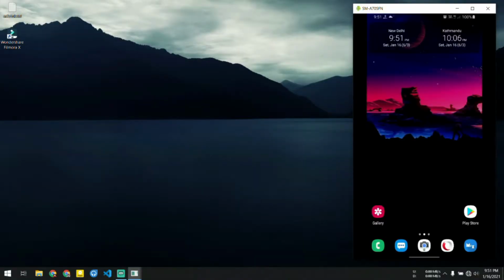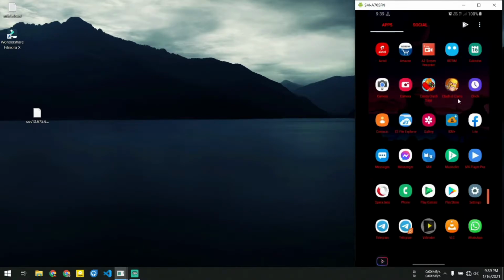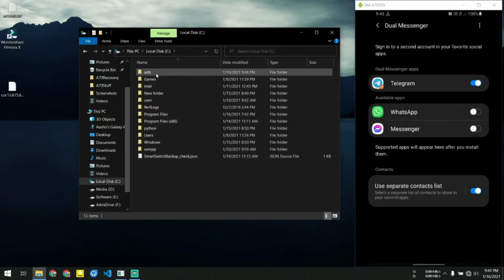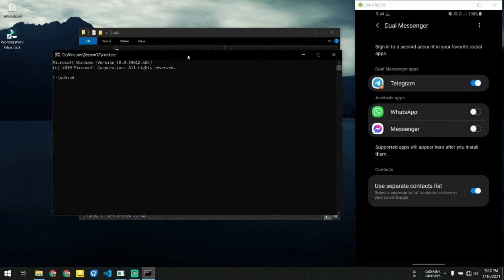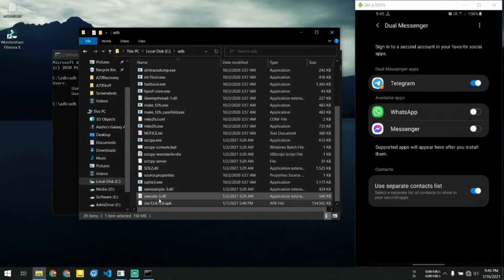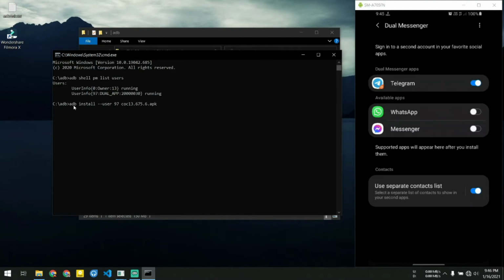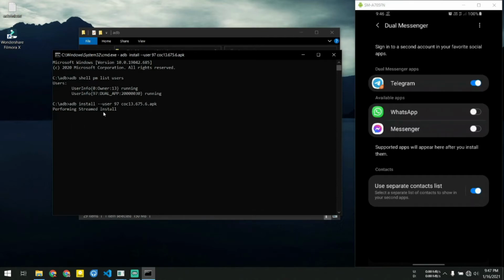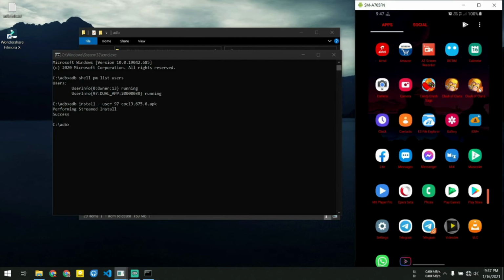Clone Any App In SAMSUNG Dual Messenger..😍😍👌👌👍👍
In this video U learn to  install any android APP in your Samsung dual messenger features.

ALL CONTENT PROVIDED BY THIS CHANNEL IS MEANT FOR EDUCATIONAL AND ENTERTAINMENT PURPOSES ONLY.